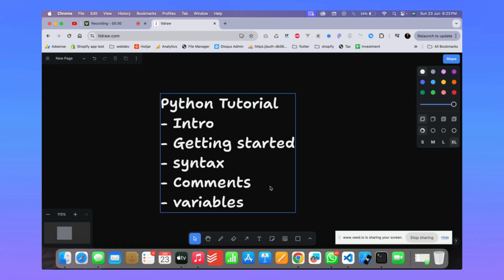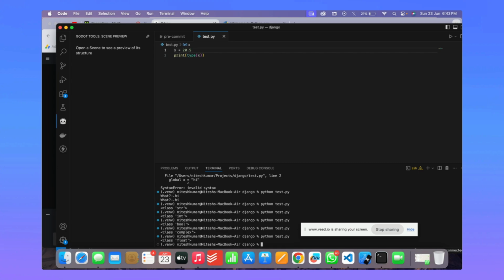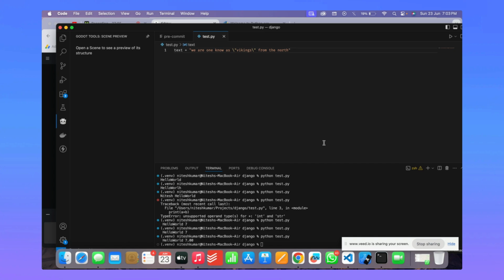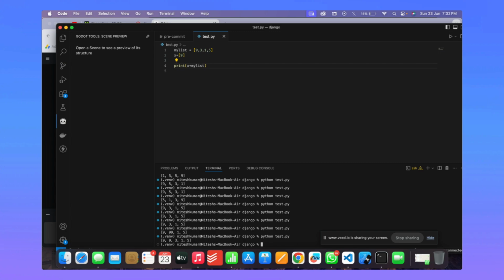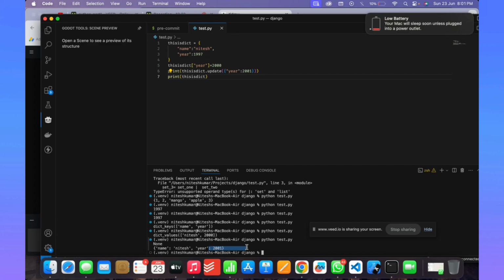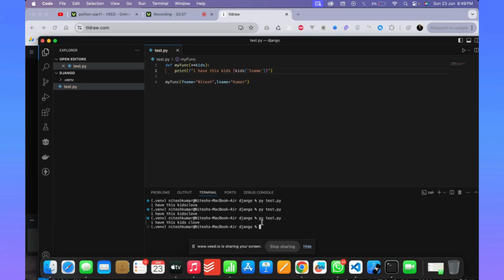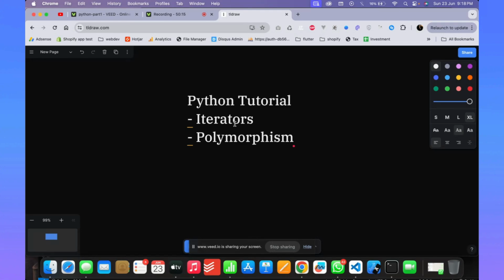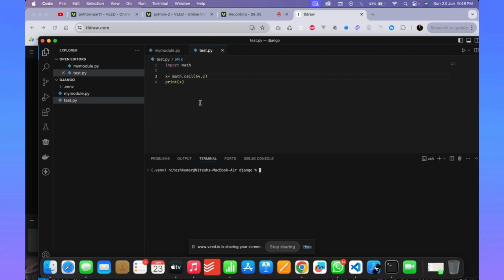Learn Python in One Video — Beginner Crash Course Full | 2026